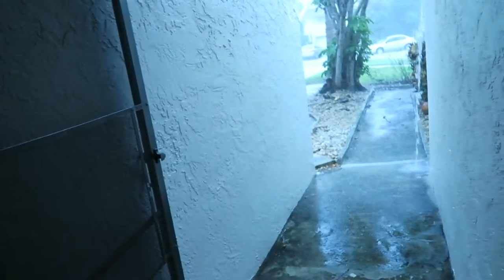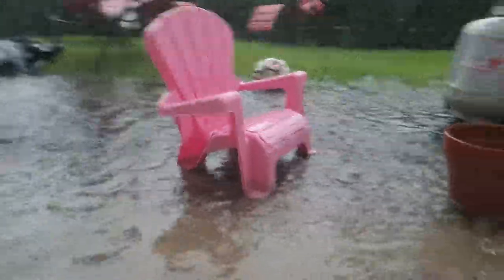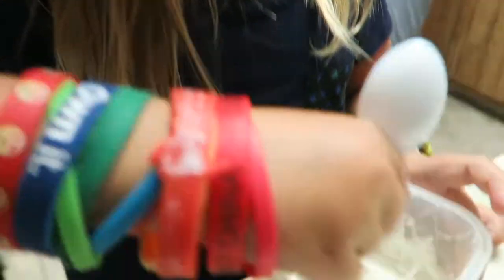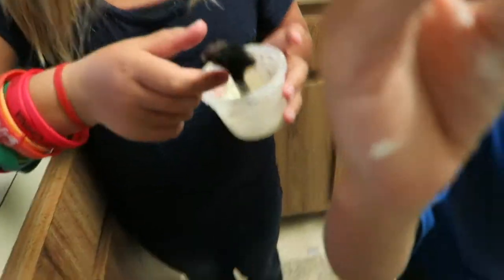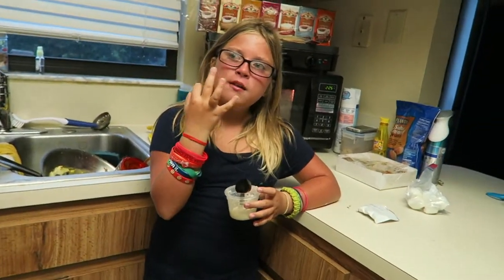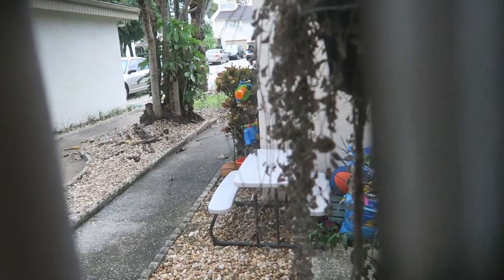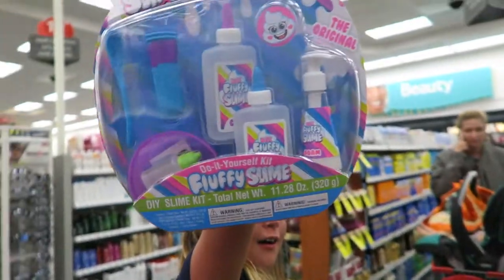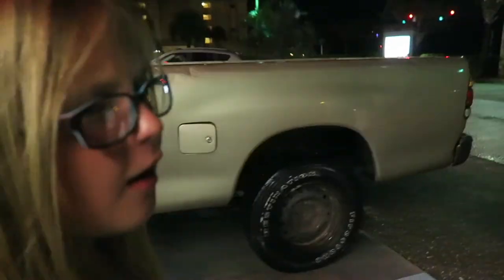LIGHTNING STRUCK THE HOUSE!!!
POSTED ON SEPTEMBER 3, 2017

We head to the beach on what we thought was going to be a sunny day, little did we know...

MUSIC